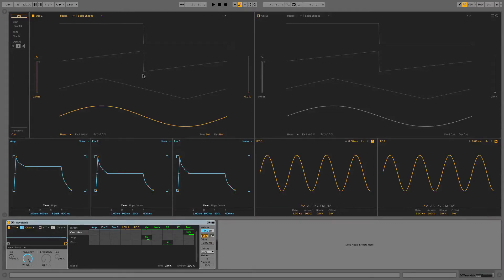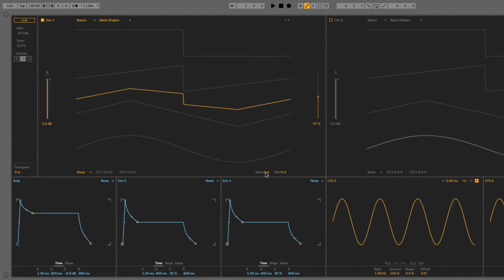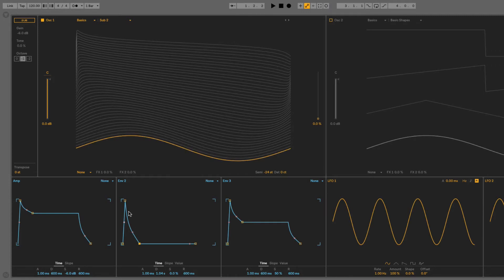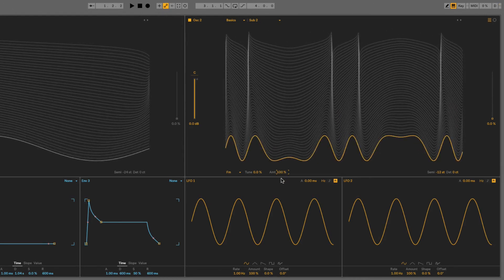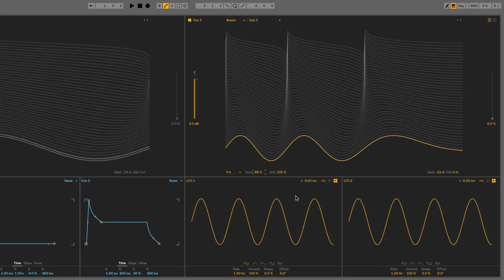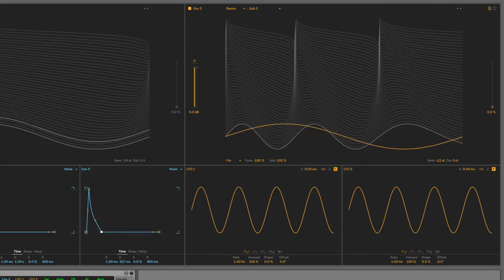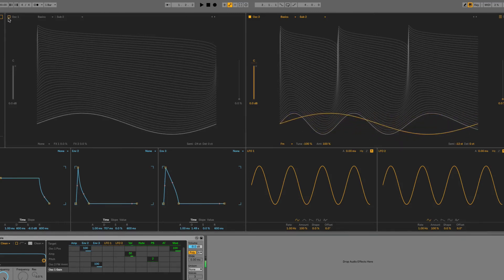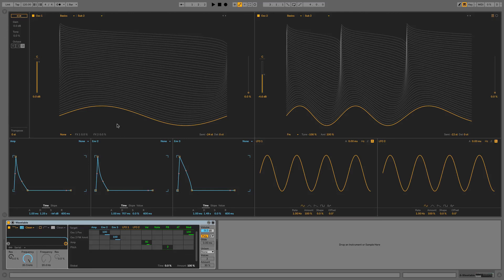Wavetable Lesson Excerpt - Oscillator Modulation & Waveshaping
Free Sample Module from our comprehensive online Wavetable course, showing how to design an interesting patch using simple modulation techniques.